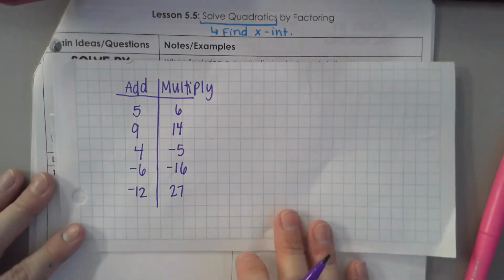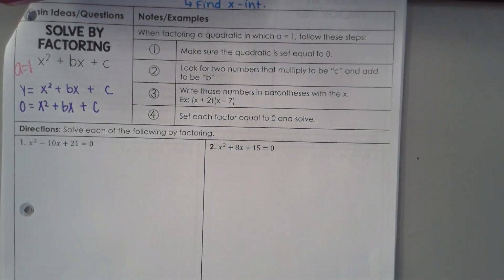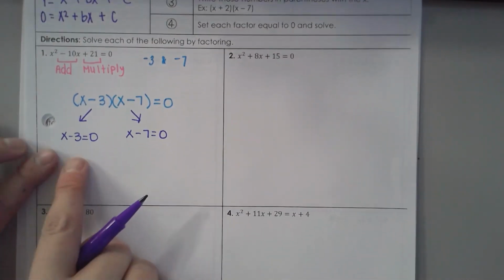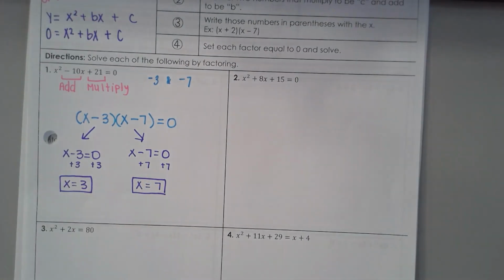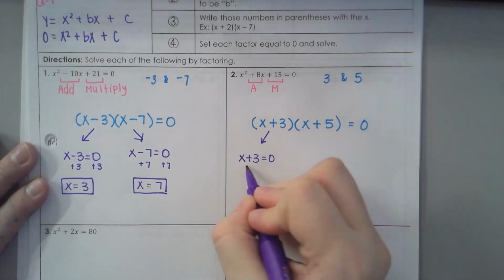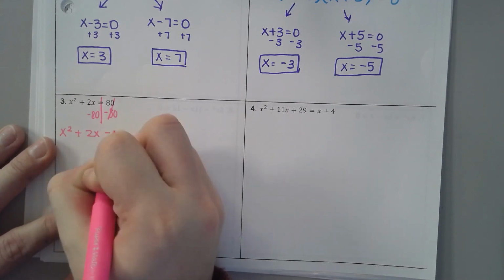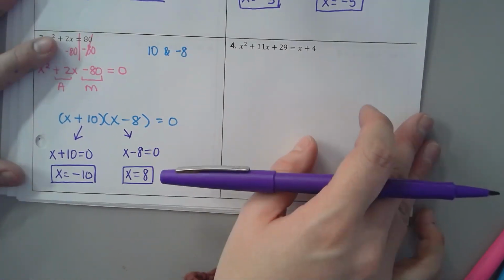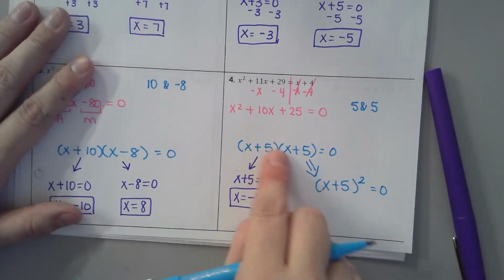Advanced Algebra 2 - 5.5 Solve by Factoring (Part 1)